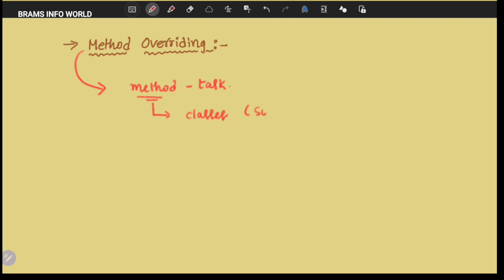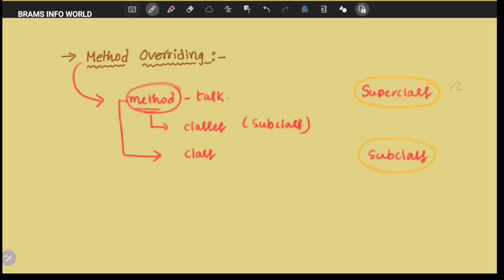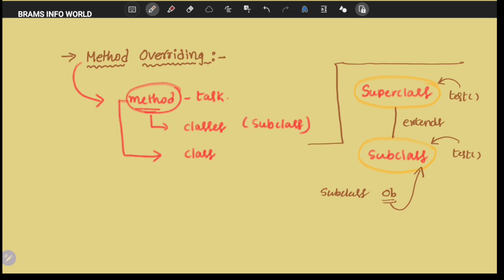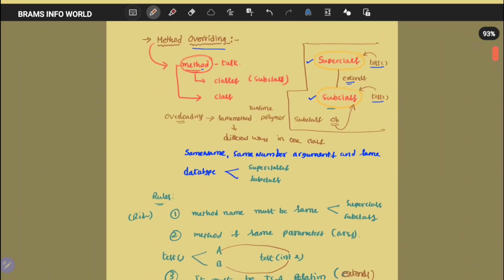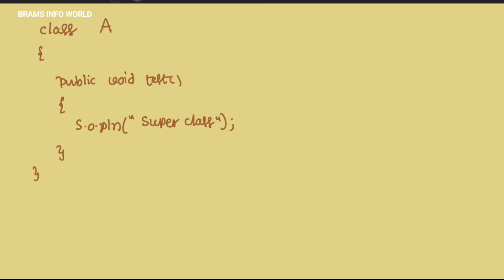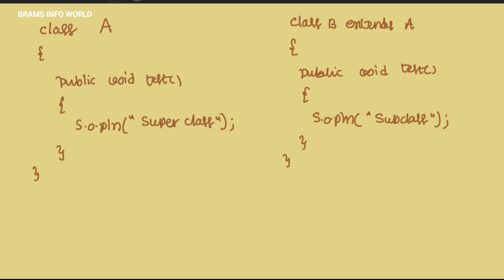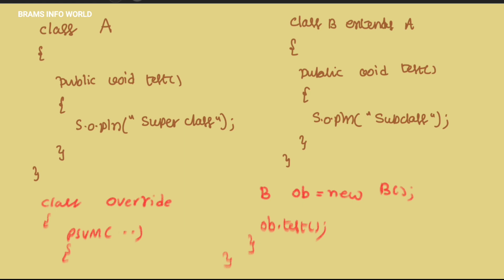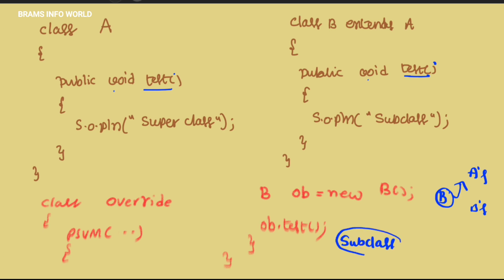☄ METHOD OVERRIDING || In Detail Explanation in Java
Find out Notes in Link